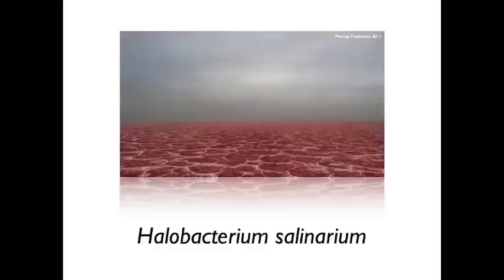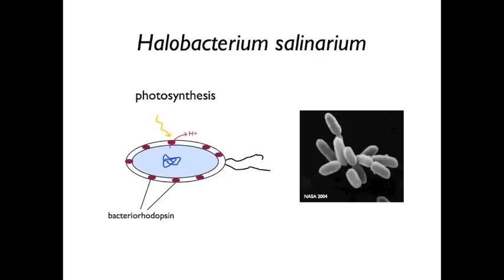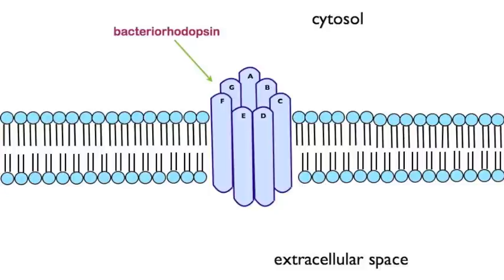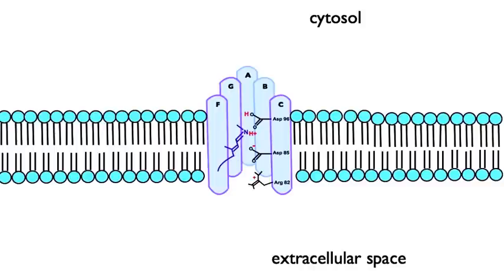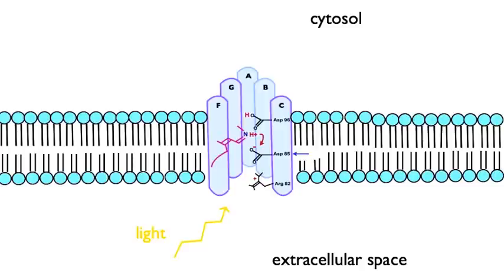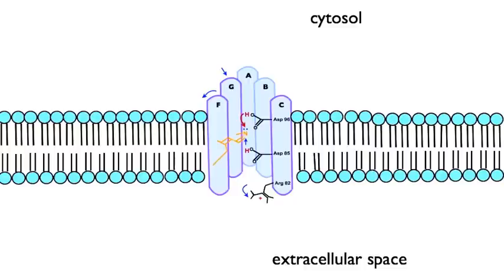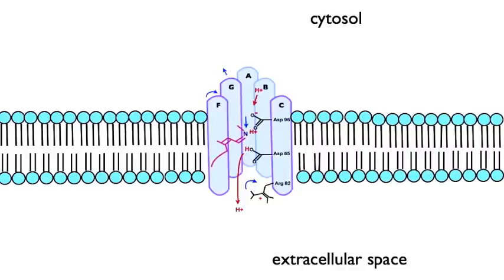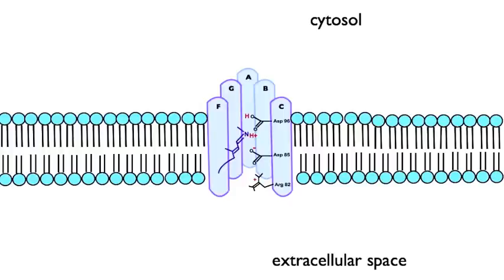Halobacterium salinarium - the movie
A look at how the bacterium utilizes a photosynthetic process to create a proton gradient across its plasma membrane